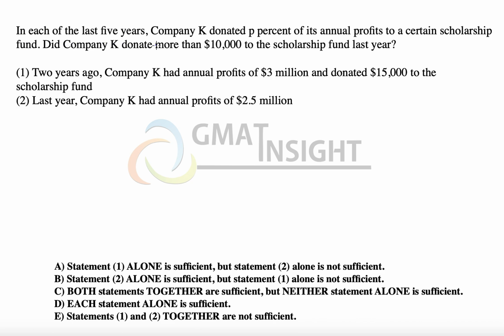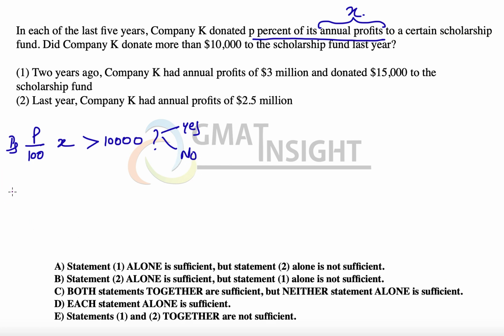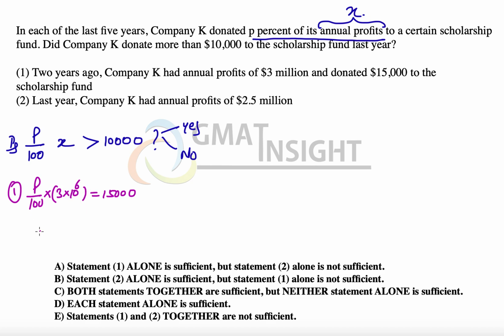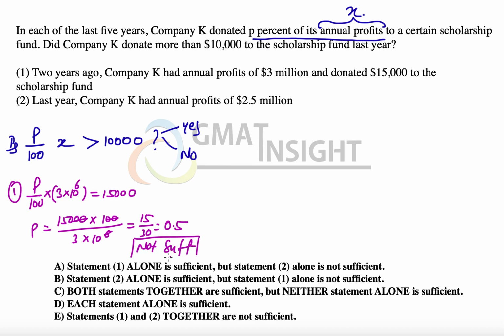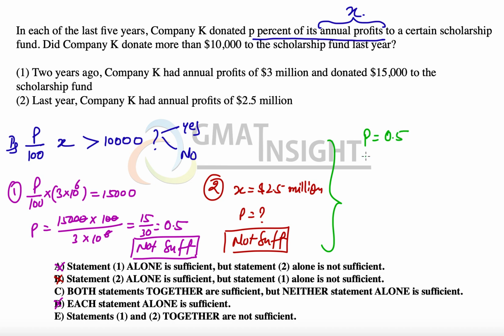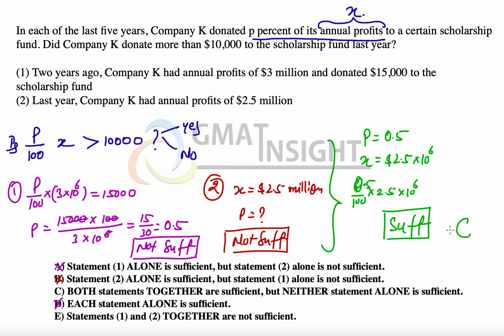OG21 DS 304 Hard P&L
"In each of the last five years, Company K donated p percent of its annual profits to a certain scholarship fund. Did Company K donate more than $10,000 to the scholarship fund last year?
(1) Two years ago, Company K had annual profits of $3 million and donated $15,000 to the scholarship fund
(2) Last year, Company K had annual profits of $2.5 million"